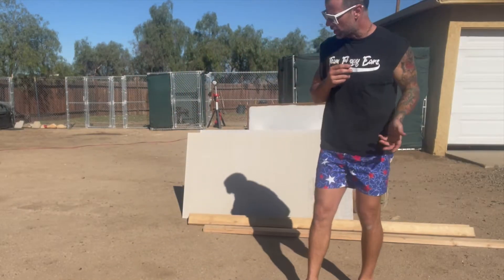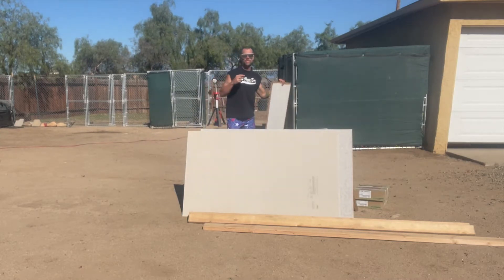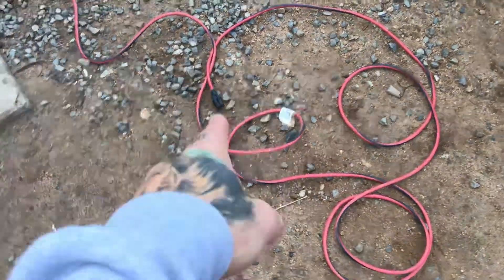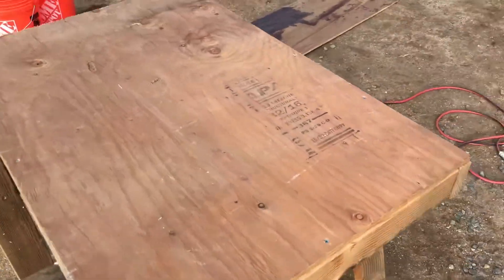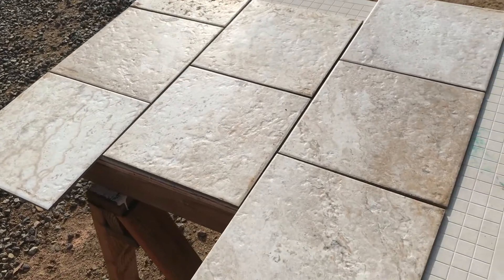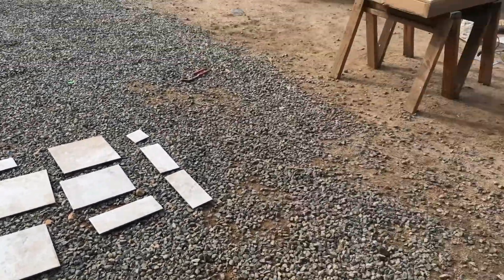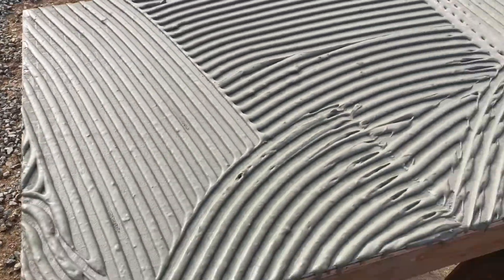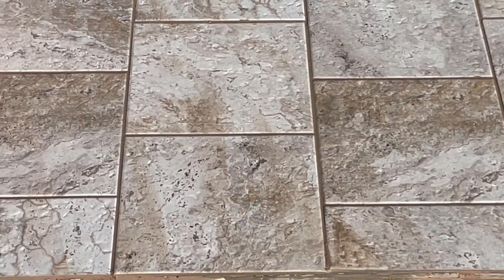HOW TO BUILD A TILE PLATFORM FOR YOUR OUTDOOR DOG RUN.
To build a tile platform you may need the following tools to do so:

-Extension cord
-Angle grinder
-Skill saw
-Drill for screws
-Drill for glue & grout mix
-two buckets & sponges
-Square
-Tape measure
-Sharpie pen
-Tile Trowell
-Grout Float

MATERIALS NEEDED:

-FOUR 2X4 8 FOOTERS
-SHEET OF 1/4" PLYWOOD
-PHILLIPS SCREWS & STAR HEAD BACKER SCREWS
-HARDY BACKER BOARD
-TILE THINSET
-SANDED GROUT
- 12"X12" TILE

Happy building! Let me know how you go! Any questions?